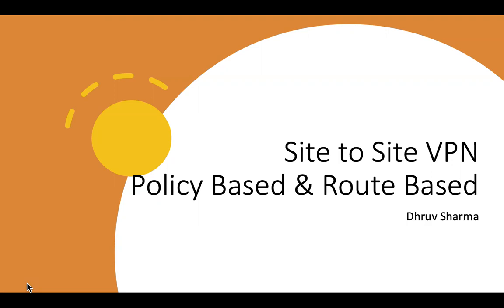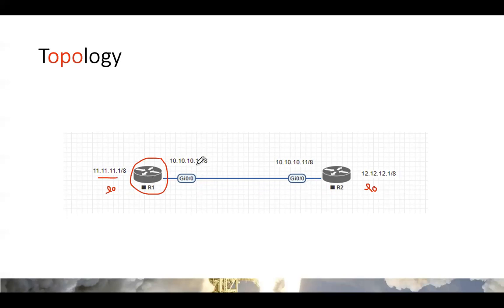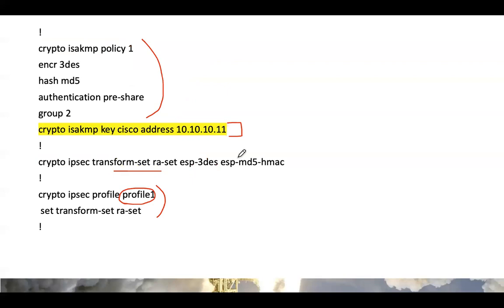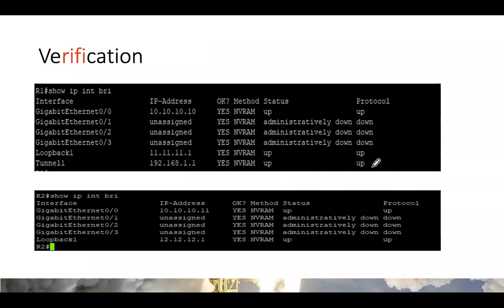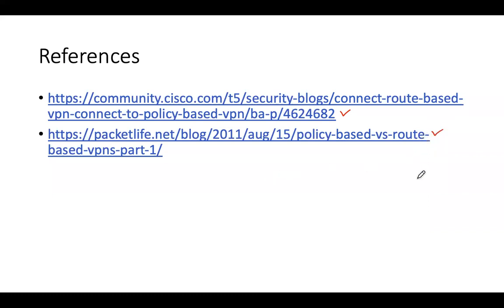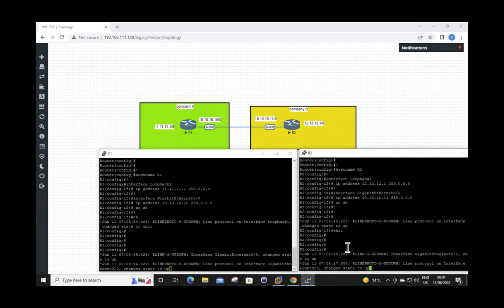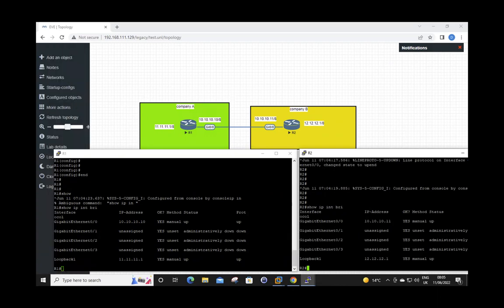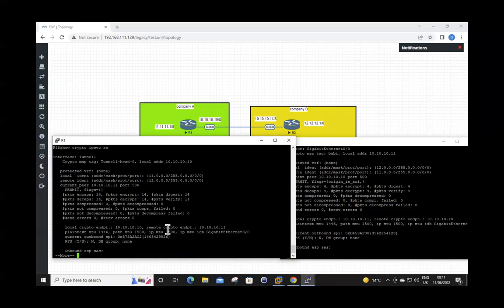Ipsec VPN Between Route Based and Policy Based VPN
This Video will help us to setup Site to Site VPN between two Cisco Routers, one configured with Policy Based and other configured with Route Based.